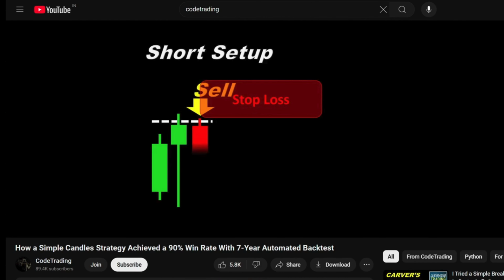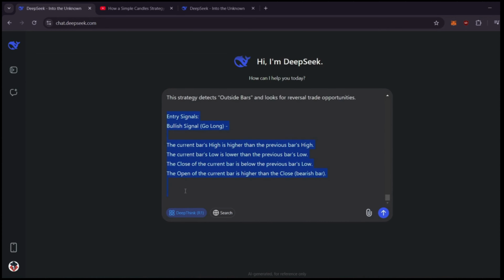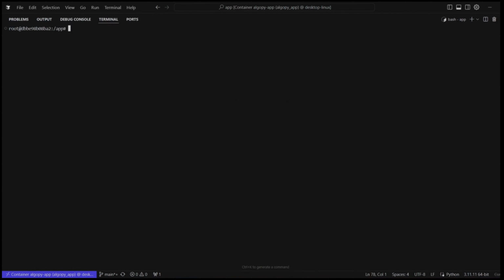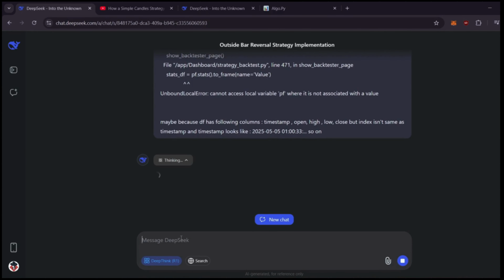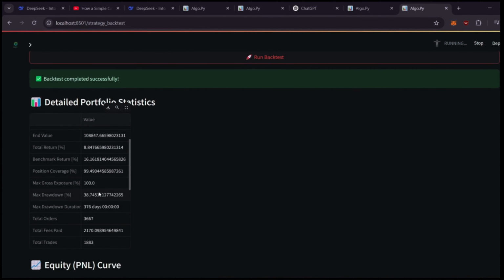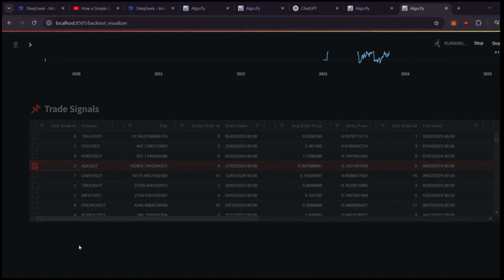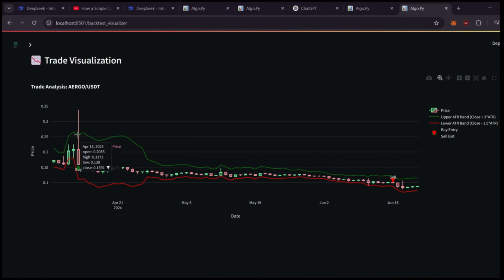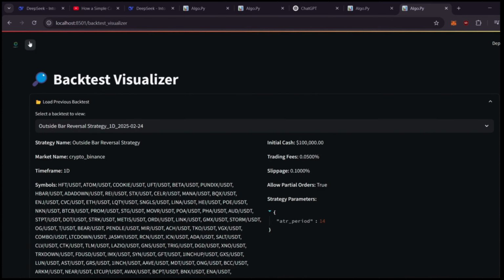How I Backtested a 90% Win Rate Strategy Using DeepSeek AI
Can AI really create a profitable algorithmic trading strategy? In this video, I test DeepSeek AI to see if it can generate a 90% win rate trading strategy, then backtest it using Python and the Algo.Py dashboard.

But does it actually work in quant trading? Or is it just another AI trading myth?

Timestamps & Key Sections:
0:00 – Introduction
0:43 – DeepSeek Generates the Strategy
2:13 – Debugging AI-Generated Code
2:49 – Backtest Results & Equity Curve Analysis
3:21 – Strategy Validation
4:22 – Final Thoughts

What You’ll Learn in This Video:
✅ How to use DeepSeek AI for algorithmic trading
✅ Backtesting strategies in Python with Algo.Py
✅ Quant trading best practices for debugging AI-generated strategies
✅ Understanding win rate, risk metrics & trade performance
✅ How to optimize an AI-generated strategy

This video is perfect for quant traders, algo traders, and Python developers looking to automate their strategies. If you’re into systematic trading, AI-generated strategies, or backtesting in Python, this is for you.

What is Algo.Py ?

algo.py is a robust, Python-first algorithmic trading framework designed for traders, developers, and institutions to build, test, and deploy trading strategies with unparalleled speed and flexibility. Built for modern markets, it bridges the gap between strategy ideation and live execution by combining a lightning-fast backtesting engine, a unified data layer, and broker-agnostic deployment tools.

The framework empowers users to:

Accelerate strategy development with live data streaming, multi-market/crypto support, and Python-native tools.
Eliminate friction between backtesting and live trading via one-click workflows.
Optimize execution with AI-enhanced order management (OMS), fee-saving algorithms, and real-time risk controls (RMS).
Visualize markets through institutional-grade charts (footprint, DOM, volume bubbles) and live dashboards.

Whether you're automating a simple moving average strategy or building high-frequency arbitrage bots for crypto, algo.py provides the infrastructure, speed, and intelligence to trade confidently across global markets.